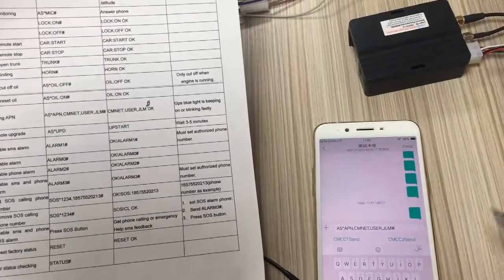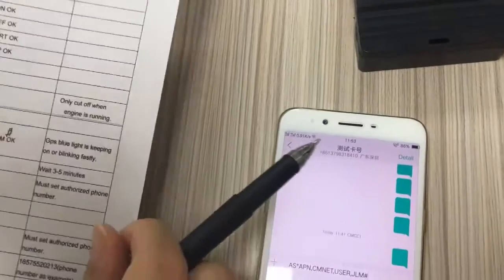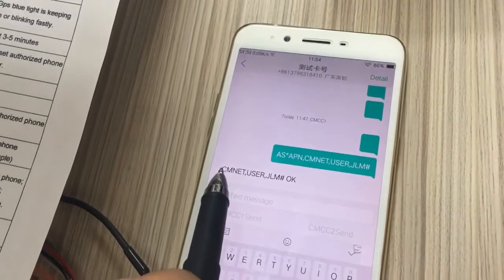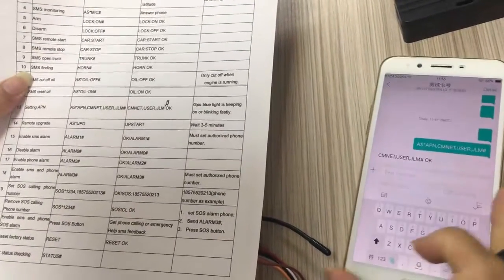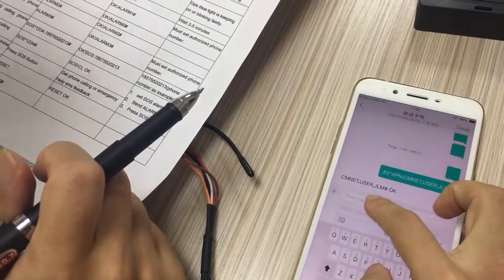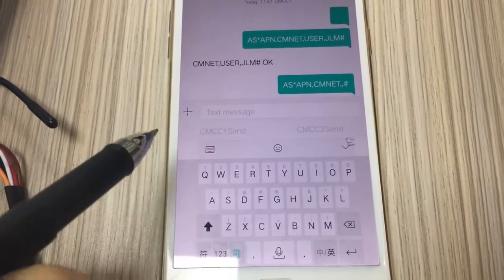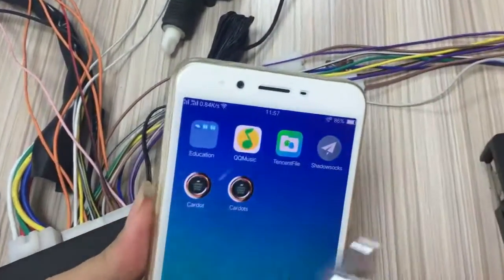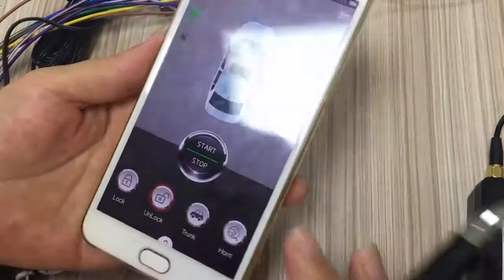cardot tells you how to set gsm gps car alarm apn setting to access local network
cardot tells you how to set apn by sms command to access local communication network.